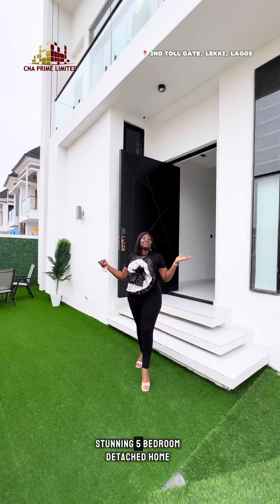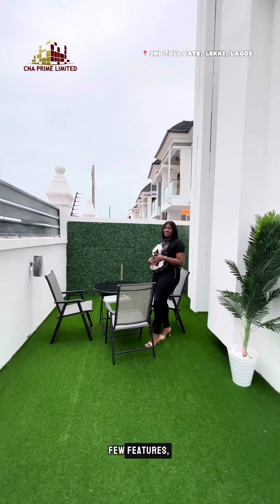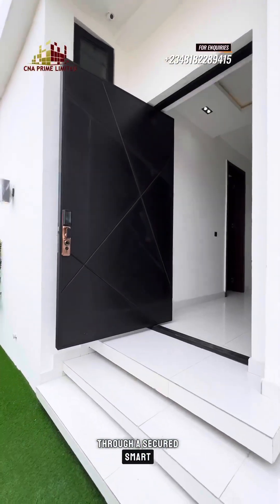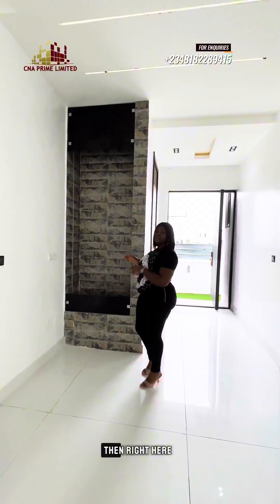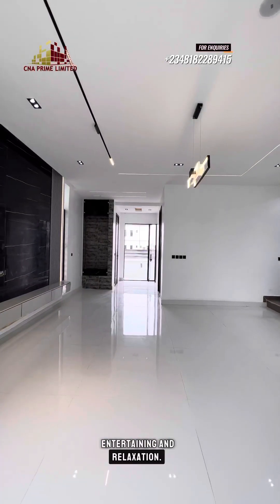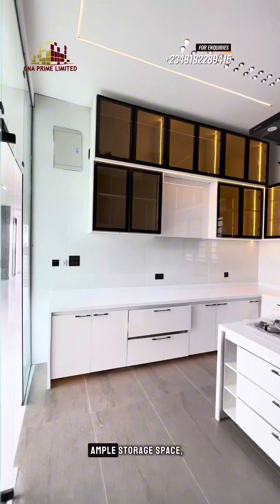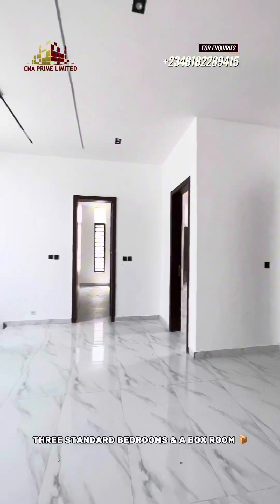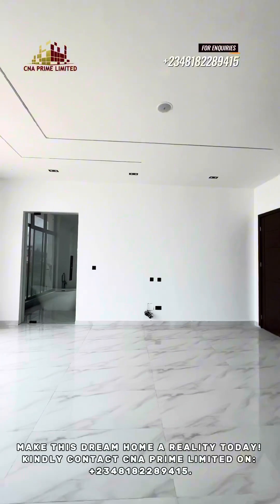CONTEMPORARY ₦330 MILLION ($207,321) HOUSE with a Swimming pool In LEKKI, Lagos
FOR SALE ‼️

5 BEDROOM DETACHED DUPLEX WITH A ROOM BQ.

Location:📍2nd toll gate, Lekki, Lagos

Price: ₦330M ($205,699)

Features.
* Contemporary
* Indoor Fountain
* Ample space
* Guest Toilet
* Secured Estate
* Shower cubicles
* Walk in Closet
* Laundry Corner
* Fully Fitted Kitchen:
* Glass marble top gas cooker
* Glass microwave
* Glass Oven
* Heat extractor
* 2 Door Refrigerator
* Wardrobes
* Nicely Built
* Bath tub
* Family Lounge
* Box room
* Large Balconies
* Walk in Shower
* Water heaters
* Parking space (4 Cars)
* Car port
* Swimming pool with a fountain
* Relaxation Area